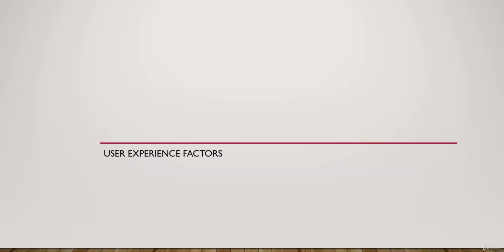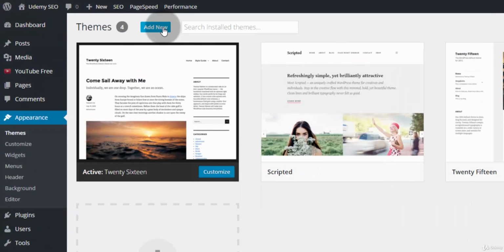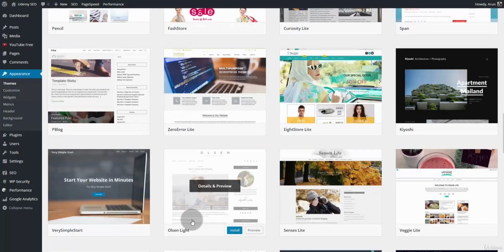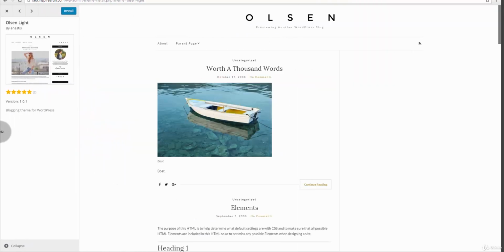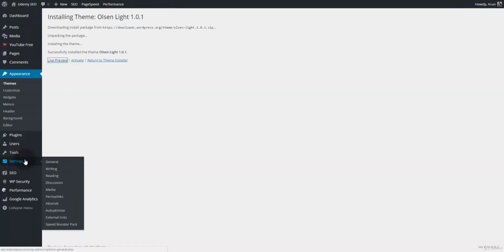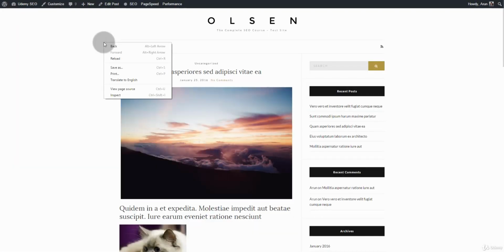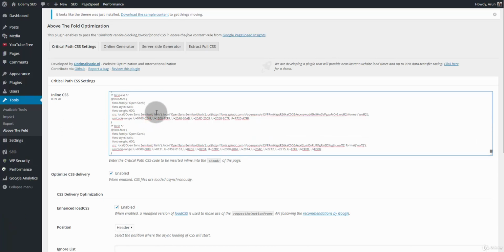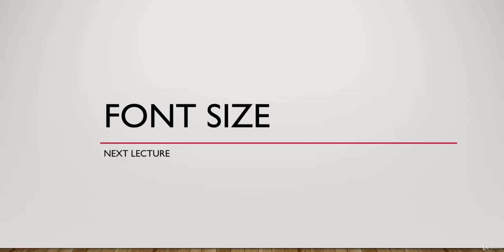65 SEO Factor U6 How to Change to a responsive WordPress theme for free | User Experience SEO